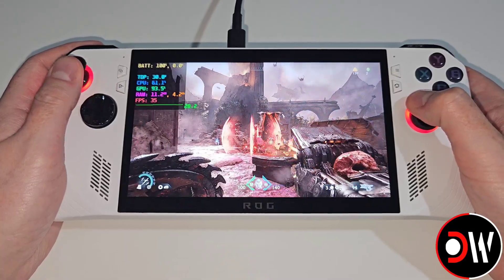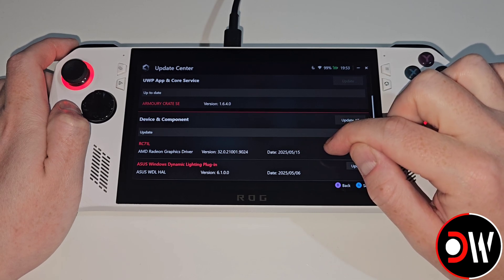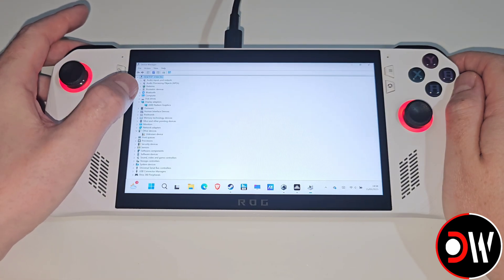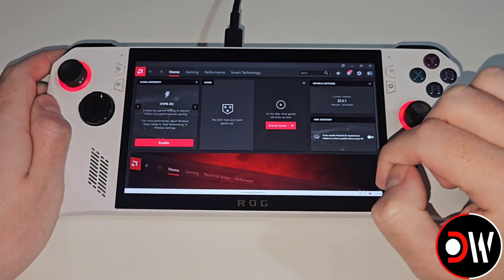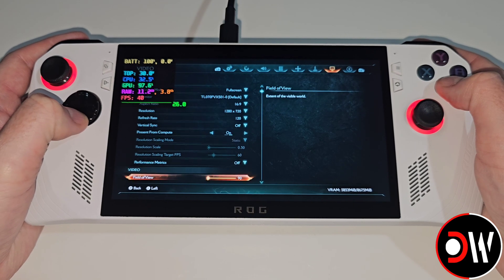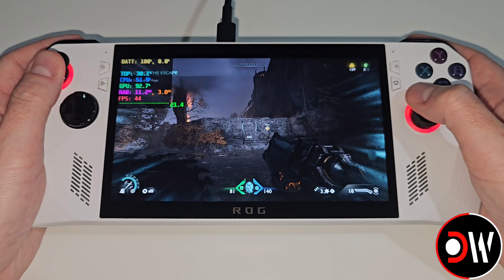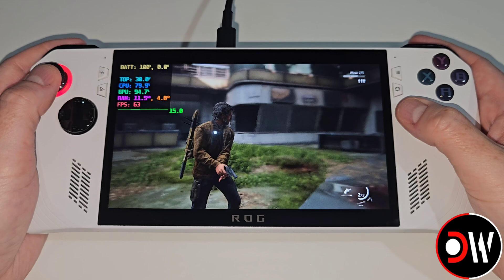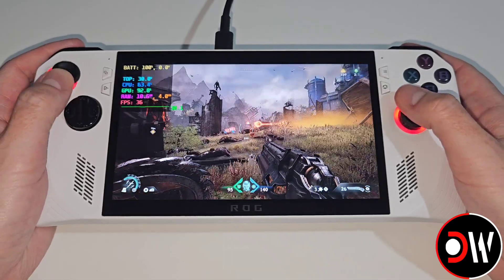How To Install NEW ASUS ROG ALLY 25.5.1 Graphic Driver Guide Official Adrenalin May 2025 GPU Update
How to Install Official New ROG ALLY Z1 EXTREME & ROG ALLY X GPU Graphics Drivers - Fix DOOM The Dark Ages Last of Us Part 2 Remastered Not Starting Crashing

AFMF2 AMD Adrenalin Drivers 7840U 780M Ryzen Z1 Extreme Increase Performance Updated Guide - AMD Adrenalin 25.5.1 AFMF 2.1 Fluid Motion Frames

00:00 - Intro
00:12 - Download Driver
00:54 - Check Device Manager
01:24 - AMD Adrenalin Software
02:00 - DOOM The Dark Ages Test
02:47 - The Last of Us 2 Remastered Test
03:10 - AMD Driver Situation
03:40 - Thanks For Watching!

ROG ALLY X  / ROG ALLY Z1 Extreme
8GB VRAM / 4GB VRAM
AMD ADRENALIN GPU Driver 25.3.1